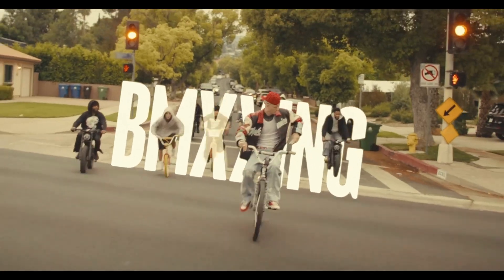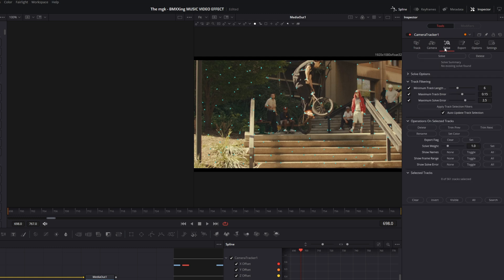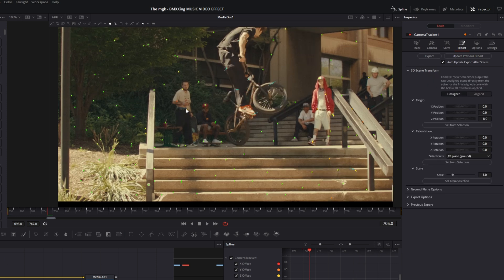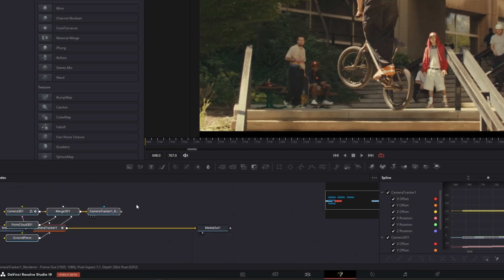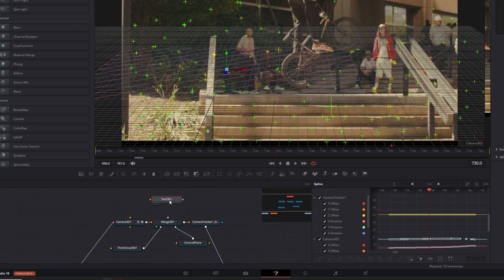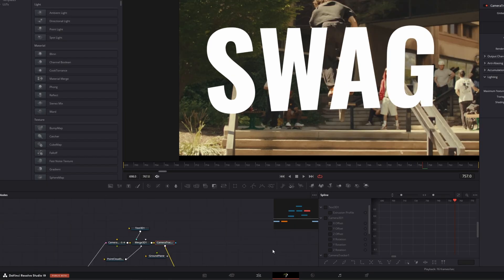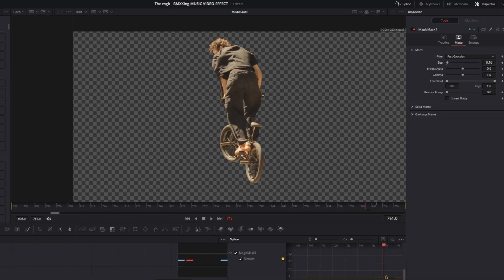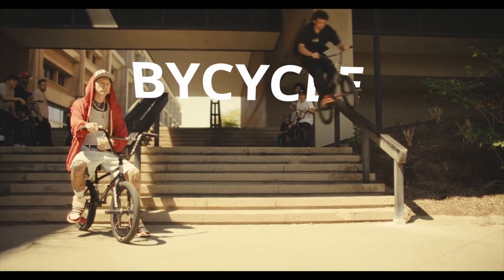Smooth Person Fly Through Text Effect in Davinci Resolve Studio | Tutorial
In this video I'll show you the Smooth Person Fly Through Text Effect in Davinci Resolve | Tutorial. If this video helped you, please leave a like or a comment, that would help me a lot. Have fun :D

0:00 Intro
0:13 Tutorial Person Fly Through Text Effect
4:12 Outro

MrAlexTech
Patrick Stirling
Casey Faris
Molin Guides
Jamie Fenn
Billy Rybka
Sebastian Friedrich